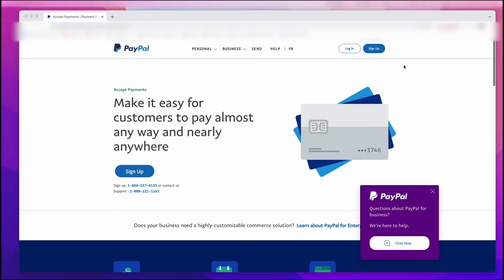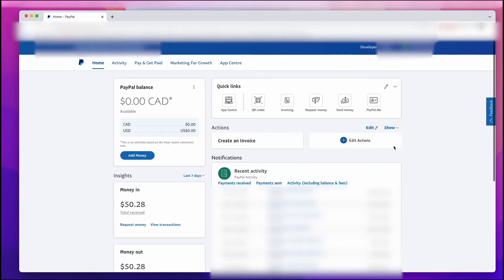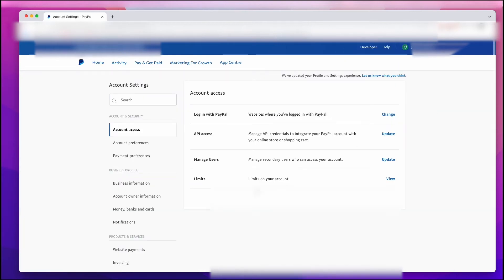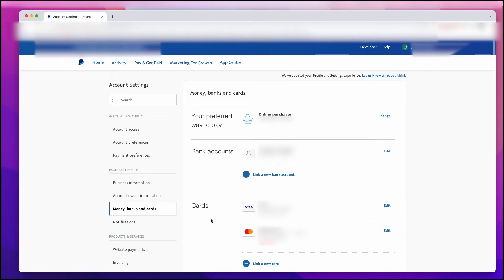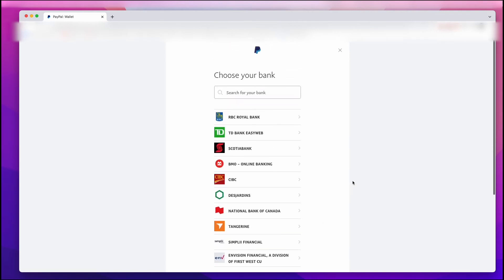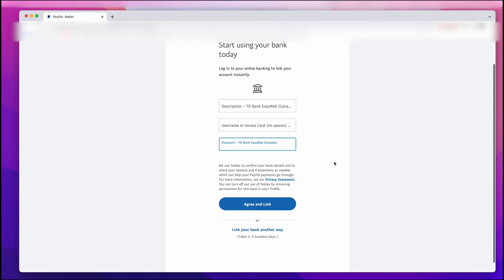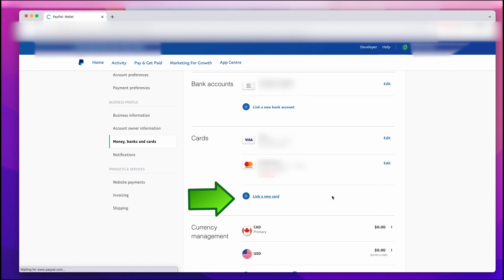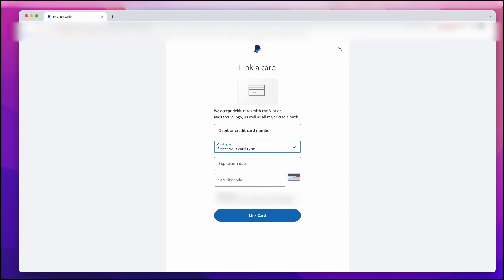Paypal How To Add Bank Information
Paypal How To Add Bank Information - Whether you are adding your bank account or a credit or debit card, this is the quick tutorial that'll teach you how to do it easily.

00:00 - Introduction
00:09 - Log into Paypal account
00:23 - Go to your Profile name (upper right hand corner) and left click on Account Settings.
00:44 - Go to Money, banks and cards on the left, bottom section
01:08 - Link a new bank account
01:17 - Choose your bank - TD Bank, RBC, Scotiabank, BMO, CIBC etc...
01:30 - Add Bank account to paypal account
01:57 - Add Credit or Debit card to paypal account
02:10 - Enter in your debit or credit card information